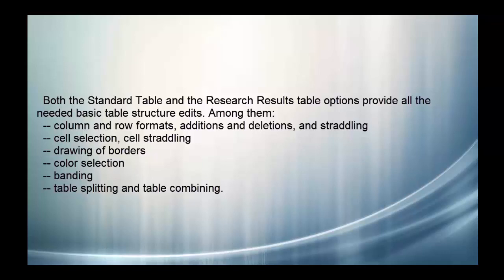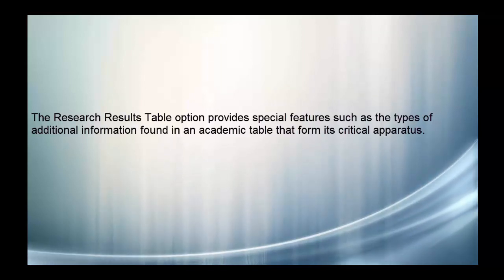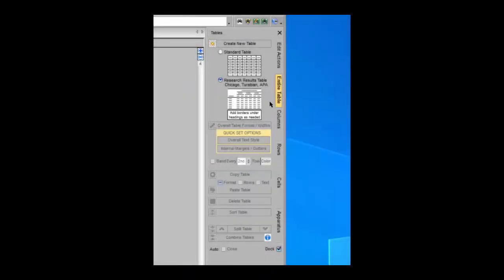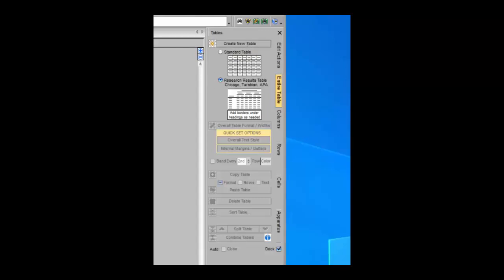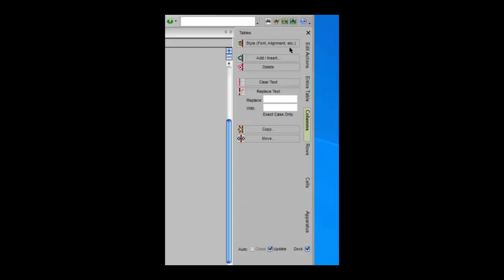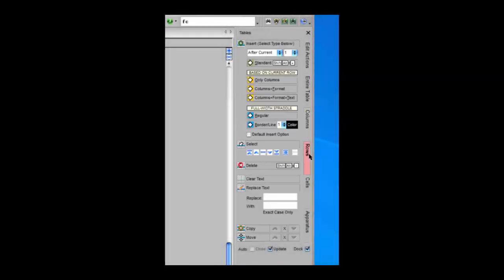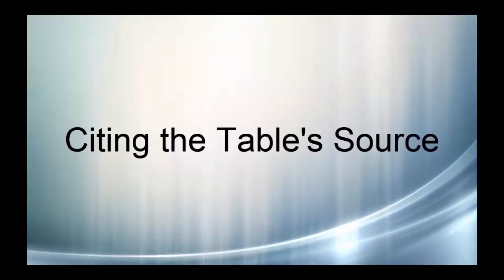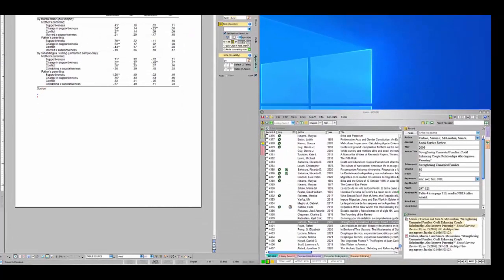Nota Bene Software Tutorials: Research Tables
The unique word processing application that is part of the Nota Bene software suite designed for academic research and writing includes capabilities specifically tailored for the construction of research tables that are consistent with the major academic styles, such as the Chicago Manual of Style, Turabian Manual for Writers, and the American Psychological Association Style. Attention to every required detail is provided, from the location of ruler lines to the inclusion of the critical apparatus needed for sources, notes, significance levels and more. This video tutorial walks you through research tables in Nota Bene.